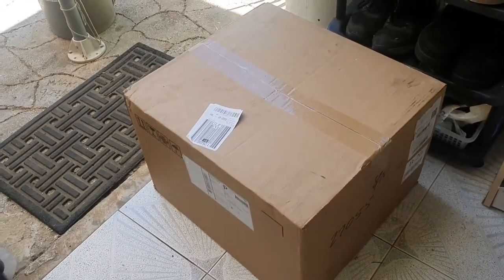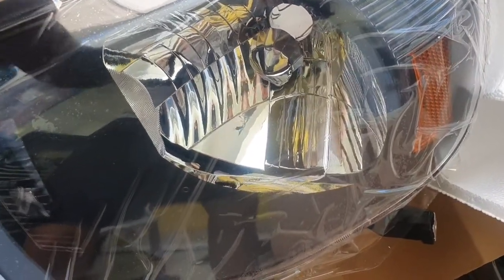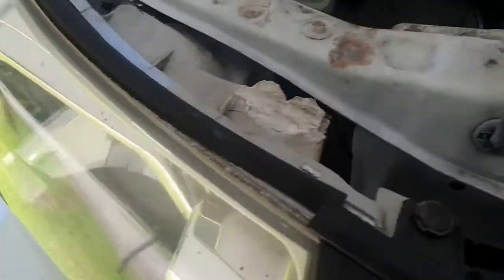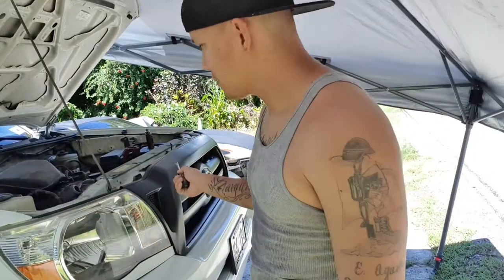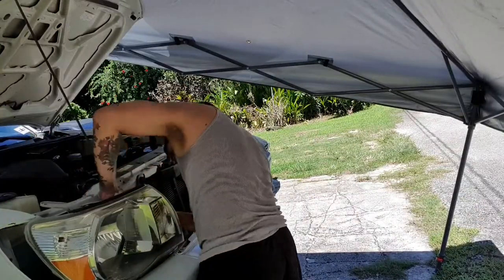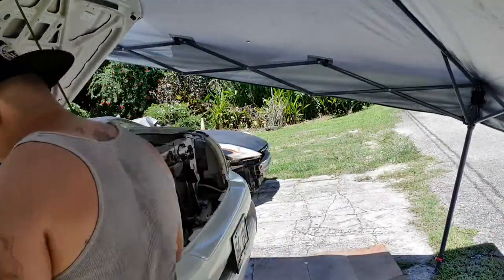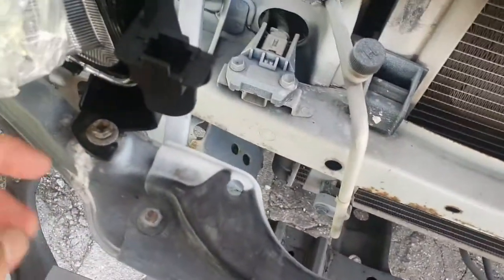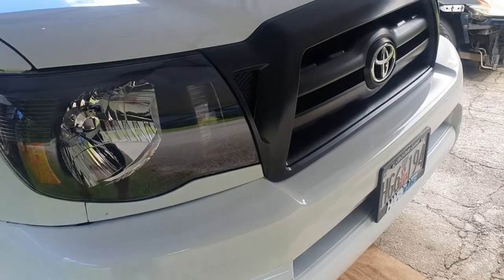HEADLIGHT REPLACEMENT | 07 TACOMA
So this is gonna be the last big mod for the truck. However, this won't be the last video on it.

Gear
Samsung S10e
Rode Mic
Ulanzi ST-03 phone tripod mount